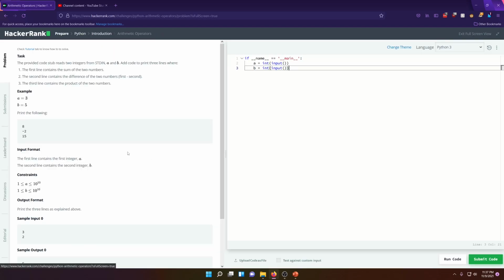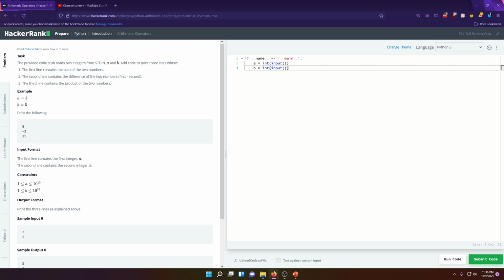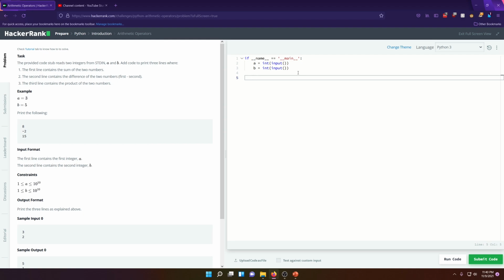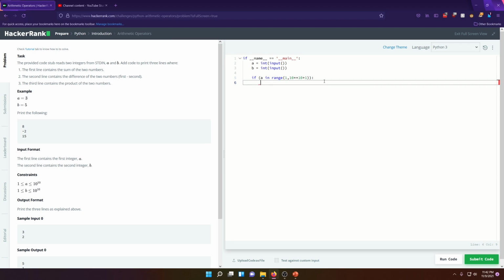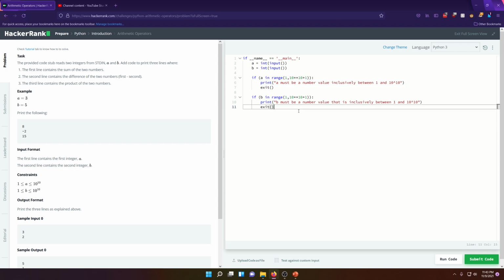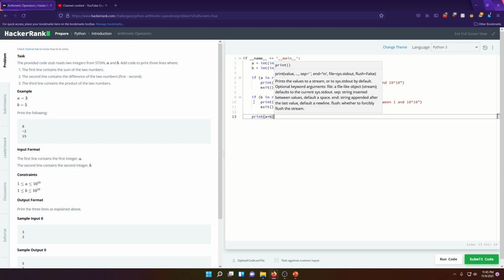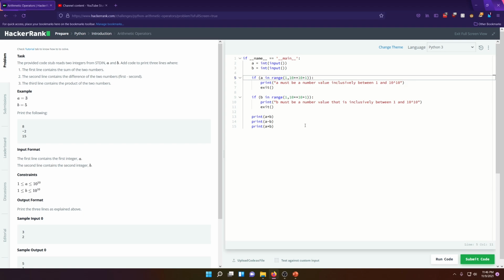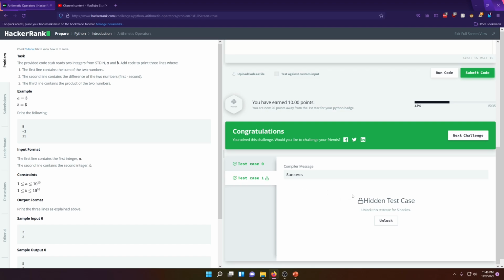HackerRank (Python): Arithmetic Operators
In this video, we solve the Python challenge Arithmetic Operators on HackerRank.